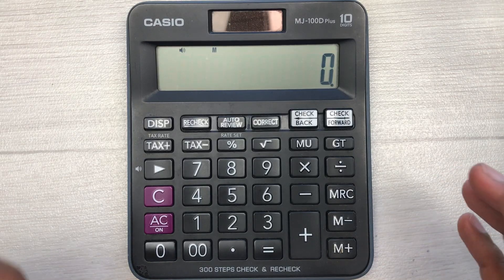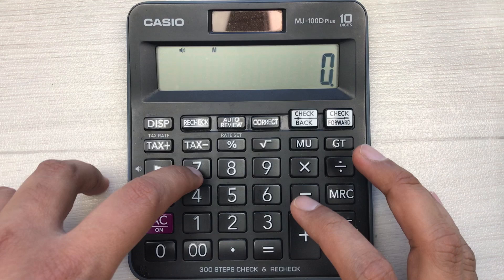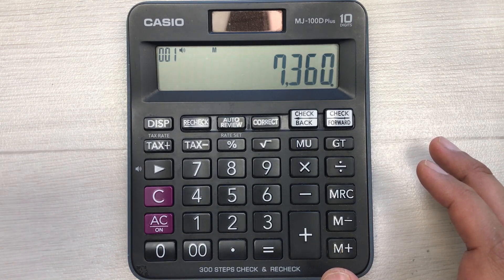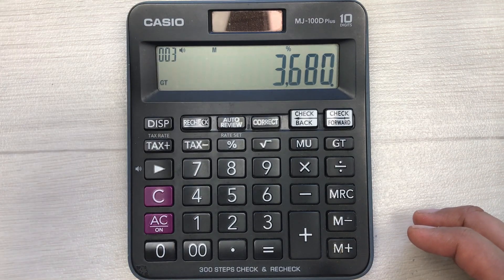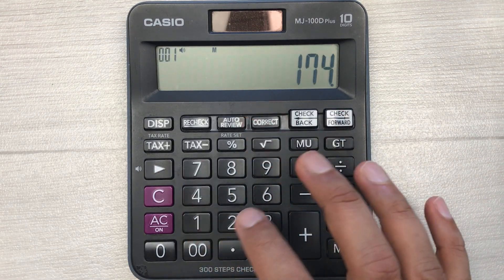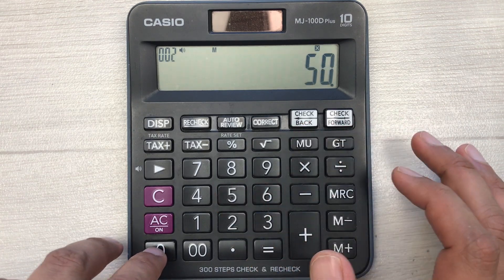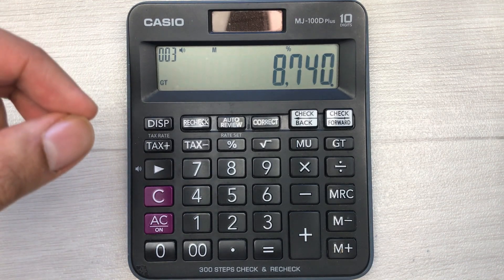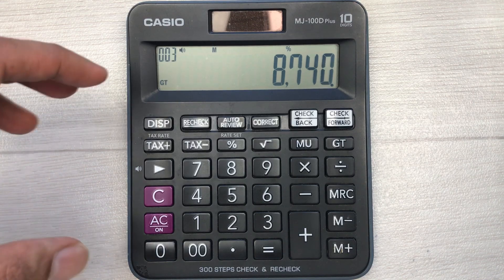How To Calculate 50 Percent Discount on Calculator